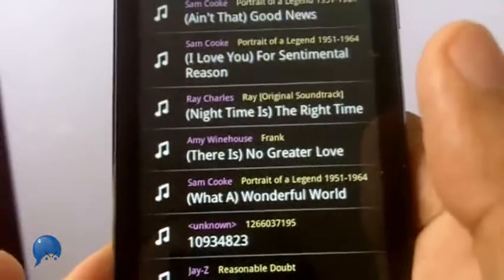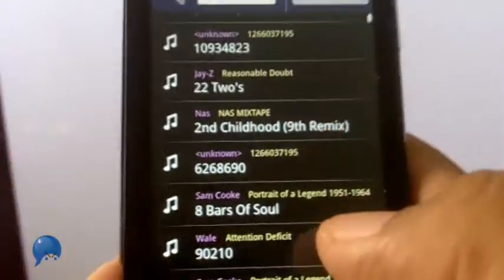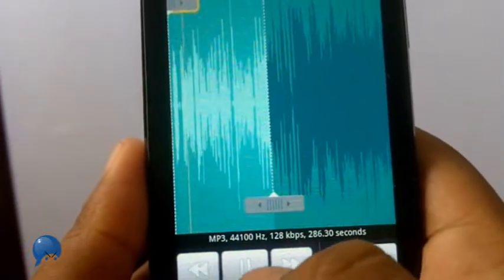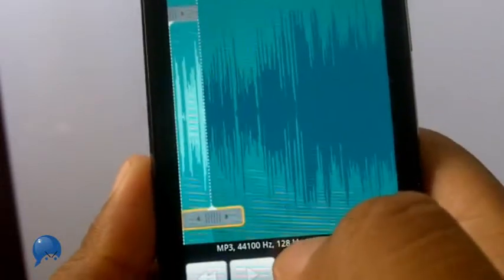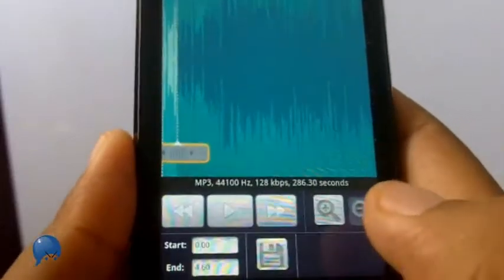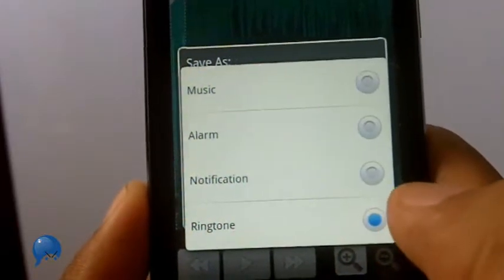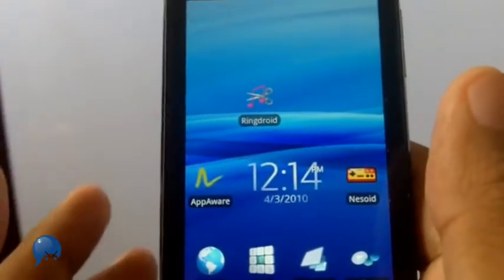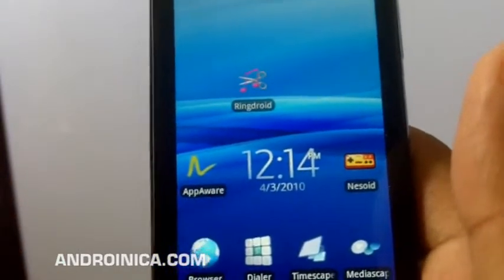Apps - Ringdroid.wmv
presents a quick look at Ringdroid, an app that edits songs into ringtones on your phone